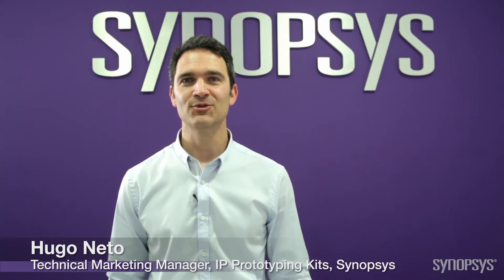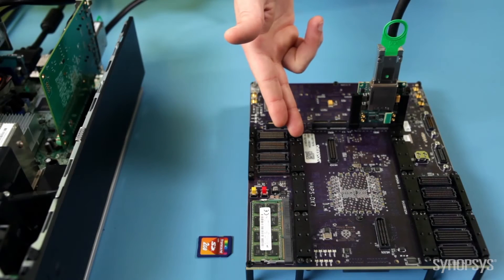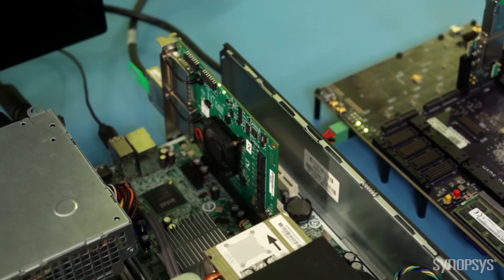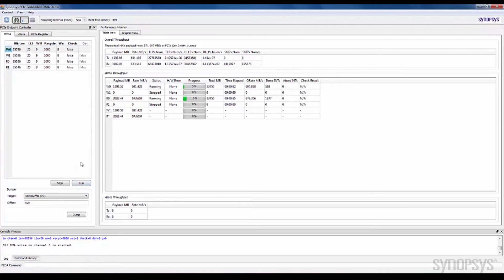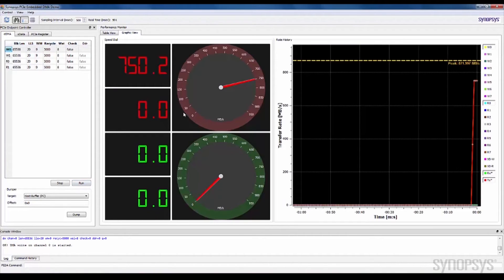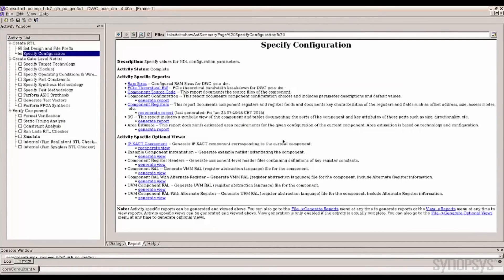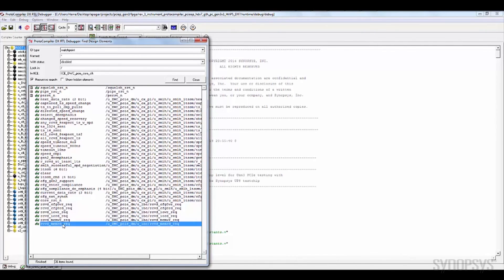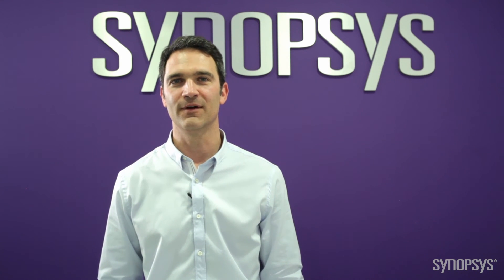Speed PCIe 3.0 Endpoint IP Prototyping & Integration with DesignWare IP Prototyping Kits | Synopsys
Reduce PCIe 3.0 Endpoint IP prototyping and integration effort using DesignWare IP Prototyping Kits. The kits provide the essential hardware and software elements needed to start implementing the IP in an SoC in minutes. The included simulation testbench, reference drivers, and application examples enable designers to start their own IP software development right out of the box.